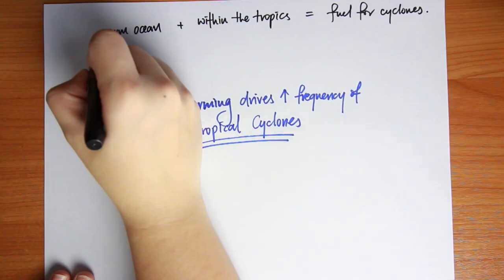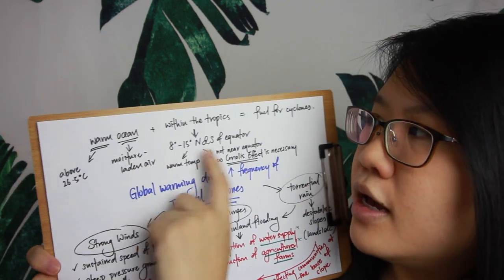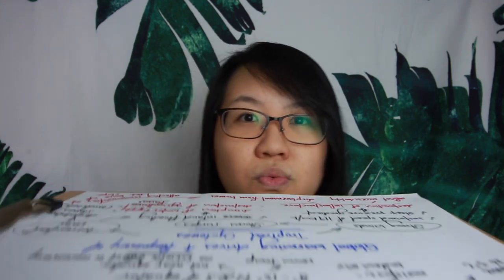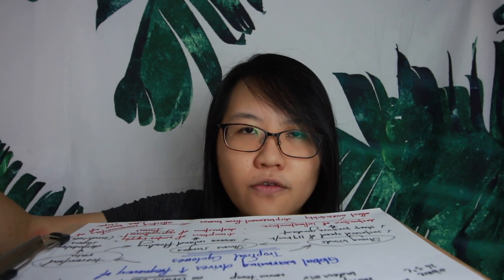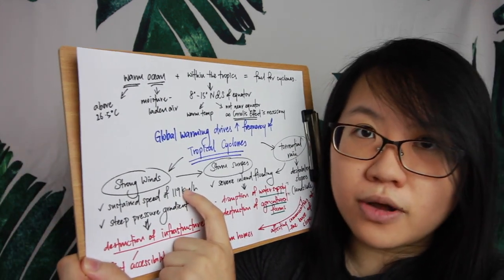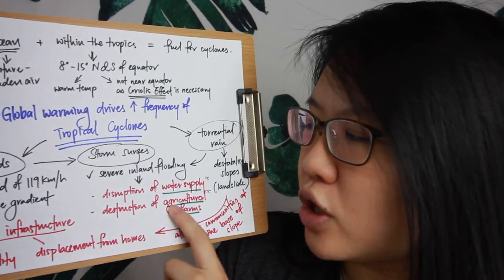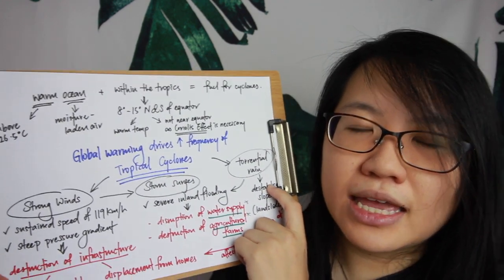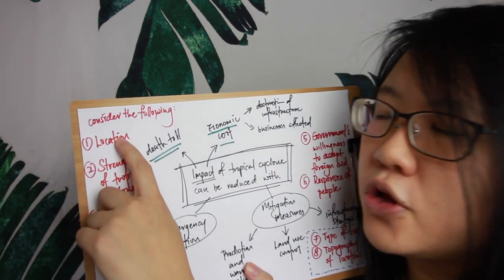How to study: Weather and Climate (Gateway 3 - Tropical Cyclones)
HMU on Instagram at @berniceloon

In this episode, we learn about the characteristics of tropical cyclones and unpack the associated impacts.

Gears used:
Canon 650d
Sirui T1005X tripod
Boya BY-MM1